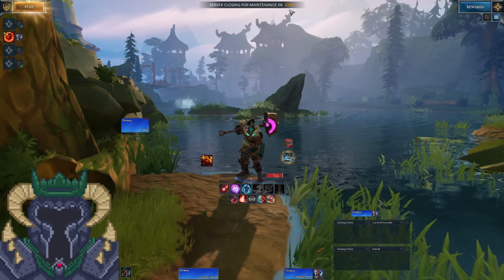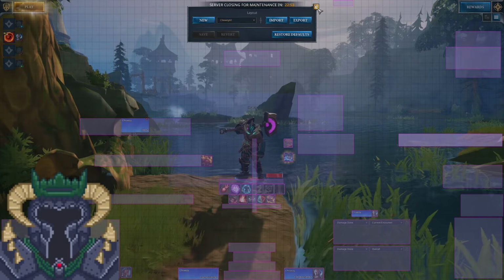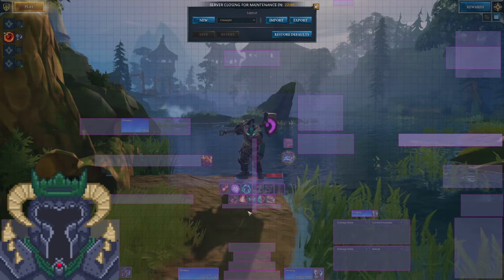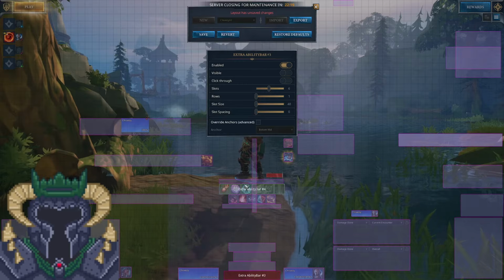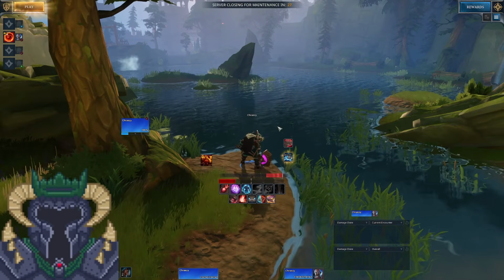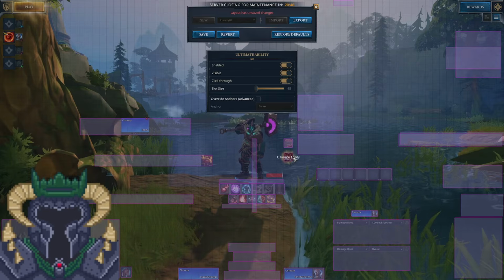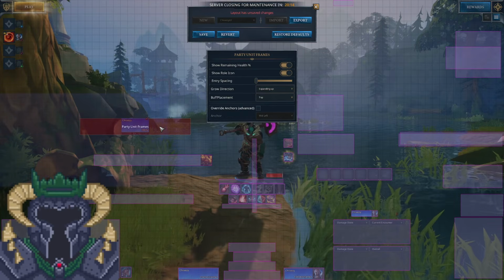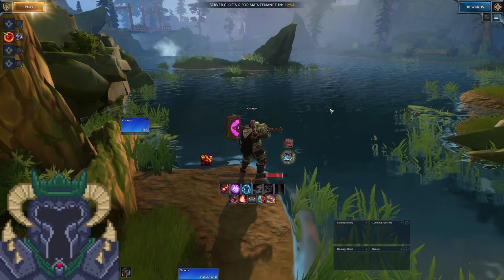How To Setup UI - Fellowship - WeakAura Style Setup (Import in description)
To import my UI go to edit mode in the menu, select import, then copy & paste the string below into the text box. If you get an extra line of space at the bottom, just hit backspace and then import otherwise will give an error.

eCQAAAAAAAAAAAAAAAAAAHic3VltbyI3EP4piH5ppQvad5ZI/UAId4caEprARZVOigwYWGVZU6+5hDvlx3e89u7auyZwbXptcp+I59nxM56Zxy/3rbmhZBHF+BKtcfO02VtRhL/uJoPmu+YGUbZ7T8HwgZIHtjqPKJ6xiCSA6z9uUDKPkmVju9GgNxs0g+HmqfWumSZo84FG85voK/gOJWySRCyDnm0Xi1GMZniNEwY+x6RwVWBuVuRhhOksQzC6xSbANYlxbsVx5q6Hki8oHZE04oTT5um35hlJ0wb/rpF9mI09Zjx3zVPbsZ7eCcg4WmOaNk4aFwTC6xESz8lDItEnYcdpOVbHd92O+Bdk35/YnaDldizfcmt+gCJlNUe2+M5x/VbgOaFffNedRnHEdo1ujCnTSLoWJ3m+TZaYJI1BsiCFM8HCDjigR9ZTxDJ7w84RXrstiYZ+BePUMF6HQ1Yonz4UwyGnCEnLl+7EsZyWH1iW3xHTu27L8yzLsuXacDd5OD2UsimixafCpRtyxh8xJUpqCkw7RzkAGvG8GxIYhEHLl7F5NgDHiC4xq/tzAk9xJ1Fk0RC/JMgv5vQchf0YsseiTRG5siLneKqtSSdsQTrbQdsS/3J/UDh+GxjacpxTvdmlDK8bUOELQtcomRWx23axQh4A+4+Morw0zhBt/BTqVCwjqH0MKDgG5EsQNIqsETswAr0cGMg18oLQCHRzoKempY7Ly9OxQlnkRphdJZhV1jleoG3MiqbSoAIYZA6NQEcD+lkgE6iDNWI4R+bThiIKyBuAhmSbsAoiyDOaufl9i1PWGFM0u8e00saOlzUF+YIpnos6lvWnZ8oO2y2oKKfjZT0U4wRlchPheC6RHdEZti8qPvqTAx4ygRa07ZbkHToK5Boti0p0W77Pyzjv6Y6Y3MkC7c8jRmiD9wBo5QojljeCF3gtz/LbHUfrAx7ZEFFOlGsQ0VbYdhVzP8F0udPtfqEWug750HMgyKFO0c7lyFJabrDegBwjSE/Nj22FdovzlRUJ37W8NnjLJ622Othd0DpXarlvhy0rhGnaT0+VnaibzGAX2LMP8Z1vGM2bBzagJmCuo+WK1YDVHabZg4mhrMw7SjmdvpXw8dx/ZQ8BP4yRtcnq1K3ZxiEHL/Ai4yvWrSRW2xYkXhCrbQia1bAT8LWRUxnkX/u6Lvyaua74lfCKItA+Myl55UOjhqtJNer384DgEMCv8DQK9gGEexDhqKk1arPmYJ8qlz72yXGJqOtwaavIr16KFeVVq94sueoC11S2nLQir3WDEFVlnUzaWTanrpJKcLo8lgZVz9SozIqndIyubUqmShXrbmEIsWgmhExuIHUpE4fwZ2XMBKkKmIKpiJew6MIlxiqSVR90isFMoOQcImjxR02UxHBNjcSwQYaEwaBAmkGRHn3eUnNkmHlOxJ8mjREWo7TsM7X3m4L9Jn+/ydtvcvebnP0mu1wAs1AsUJzuMzuFuS4RwmtFHsRgRRZk5o2CkFdFRQqKHKsyoA8KCZBhm9pfEtRaXxvL216pTK2Ezc2uoLWaggZHxbrzq/QZhL+ksD5FPHO0BtJDDBrDAdkP+zmjYzBOUnzBK36MH1mRHsV+GyXQ+LfRnK3gmtuB095cdDhvXPh4GCWQyfgTqEX2/pB7KEF8+t6WpmUXVozddIaTVDwGGAFcbUaULClOCwjL2lR7bBjMSLLH3I0f0C7loI8YxWwlojVCZUDiN5njIqQKLls1/jajrZyBVkWyqogZ4k8kVs0gl7wwXC2EMnGXui/VUl+D3FqPy+ijQicfL9mkOF4Yll3GX7NeKiKrGaspudyup5imRuw+7hrInJAaIf4k9QzlIn5tuAx/JndCKUdqNgymetNWQdkDnFsbf+5dj5EGW+EGlYcIRSYwYwDI7jLz/vvu5GJ8d9a9vru+us0u1mlMuJLBFQq8ww+4HPEhwcGDm1kKlH/Duyn0fJEIKN1+gqYxLkL4EqXRNC4bYxZHs/vxCsJcropBwl8bmbiqgePi7RF0rULNUaj5/zG12eRmfDW8+3B9NRnZ/1Ne6nrZL8VLFqdGS4wdycpVWAX/o9XyDvLygx+/Wv6/UVv/mFVwcK34O+0hVjI/L5nEtkKsnRPzv3e5qsRM6/V9vEKFV/hiC/b3eKWjfm/QvRDE7oZXk8vx2WQ8vro8KBcv1ADfSxG2gMGwO+4fyfLHNASwXMFZ/OPkfEThyEF33WQZZw+uP4/Rkp8ufv3Mb6mwS8PheHDe4if31i2CSx/cAOnn5i/ZKeE58BBOs/gY4DXcwY/BfYqW5KiZB8l9BuscYoije3JUKPD3Mbgz8rDc7o5BvocTD797CGyZjRsMR7b5G83H60vHGFMWKdmotY08R7+pNL3mtnmL+bDd156QP95aRqzXl5FcyvIO4S/rCV7v5Jti5WzBXwWyl7vsaVR+w//TlxvkA55qCstP+JX+2Qt9LN78S0/HfsEj4TPwo5Ayt+9opuO8Pf0FZsHInQ==